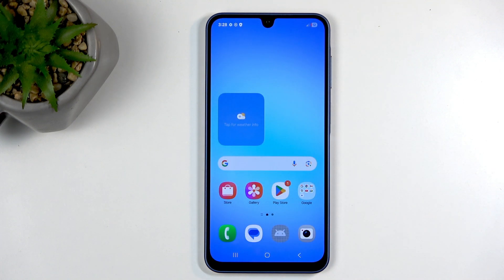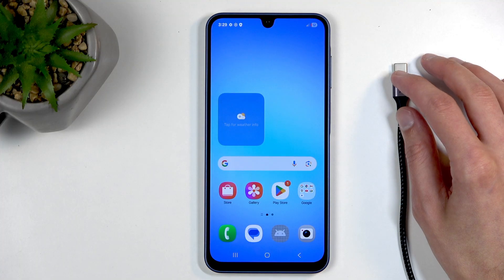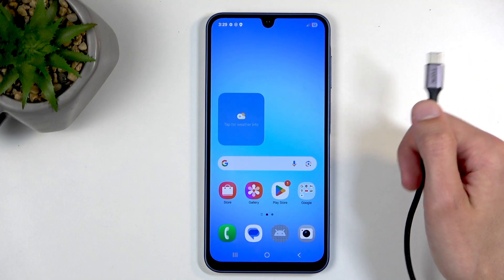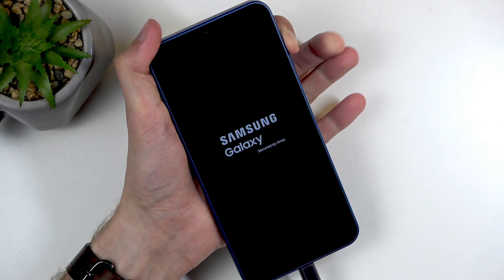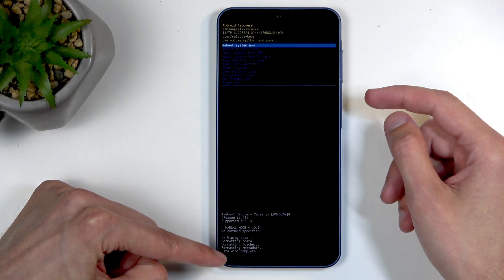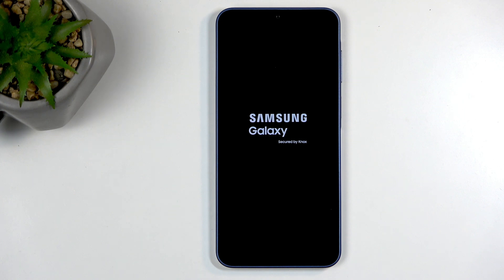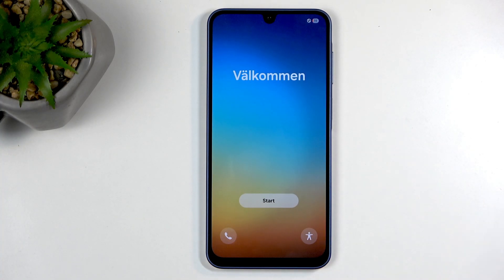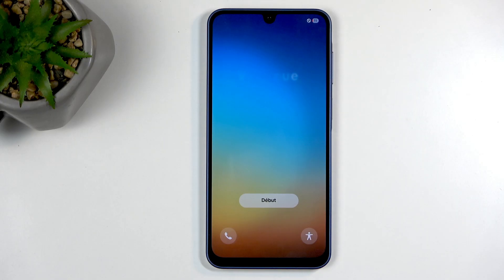SAMSUNG Galaxy A17 5G – Hard Reset and Factory Reset Steps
If your SAMSUNG Galaxy A17 5G is not working properly, frozen, or you want to erase all data before selling or giving it away, performing a hard reset can help. In this video, you will learn how to hard reset the SAMSUNG Galaxy A17 5G using recovery mode, including the steps to wipe all data and restore the device to factory settings. We’ll also explain when to use the settings menu for a factory reset and what to do if you have a screen lock. Follow along for a clear, step-by-step guide to resetting your Samsung phone safely and quickly. This process will help you fix software issues, remove personal data, and get your Galaxy A17 5G ready for a fresh start.

How to hard reset SAMSUNG Galaxy A17 5G using recovery mode?
How to factory reset SAMSUNG Galaxy A17 5G if I forgot my password?
Where is the reset option in SAMSUNG Galaxy A17 5G settings?

0:00 Introduction and requirements
0:20 Factory reset via settings menu
0:54 Powering off the device
1:08 Entering recovery mode with cable
1:45 Navigating recovery and selecting wipe data/factory reset
2:01 Confirming reset and rebooting
2:14 What to expect after reset
3:16 Setup after hard reset